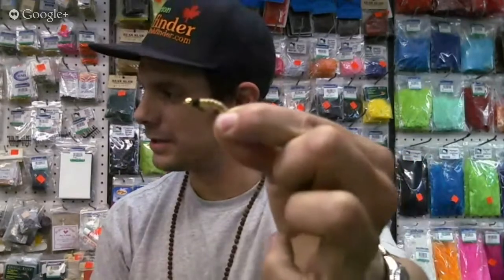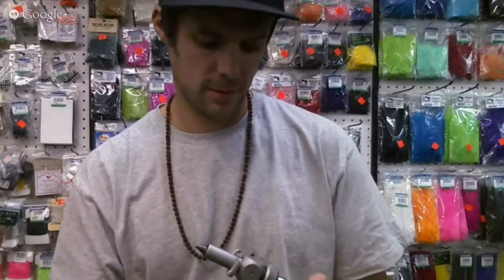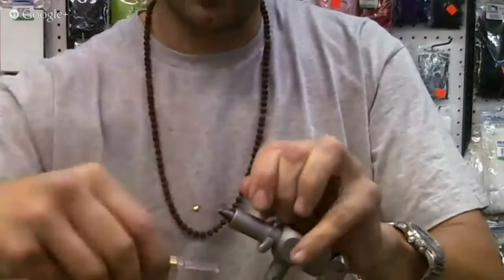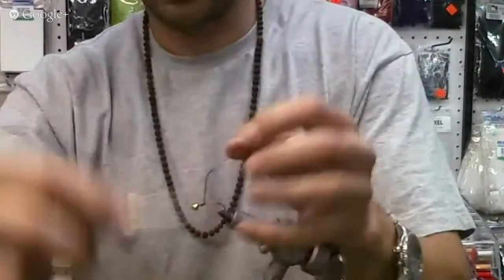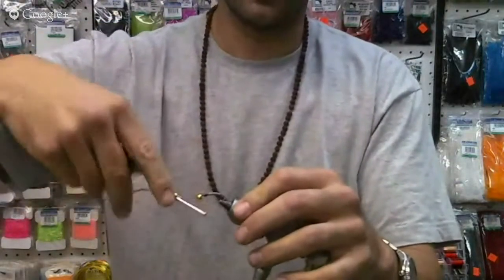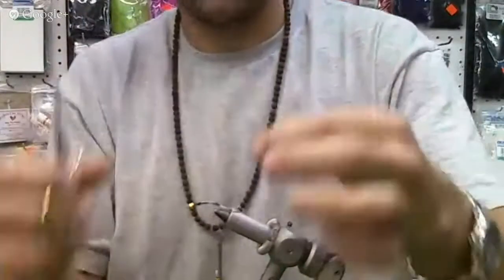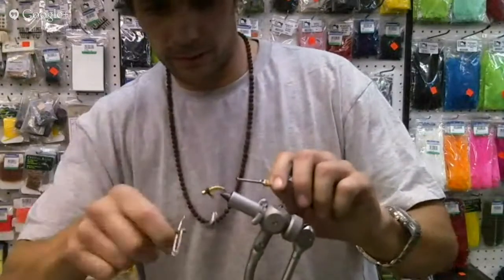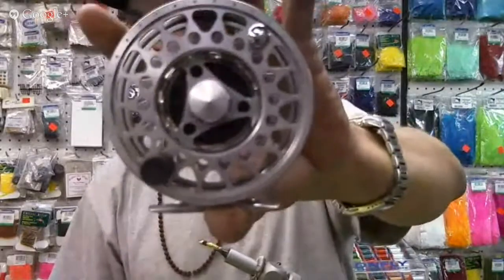Friday Night Flies - Naked Caddis Fly